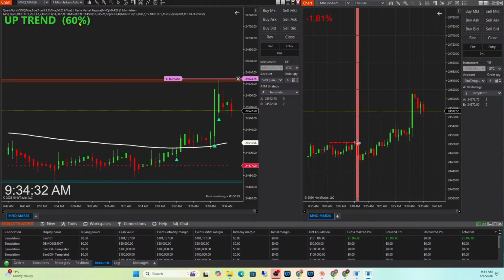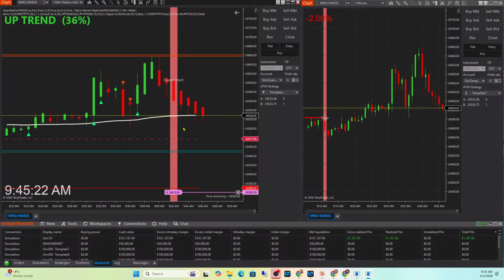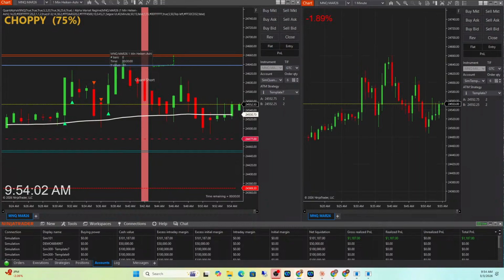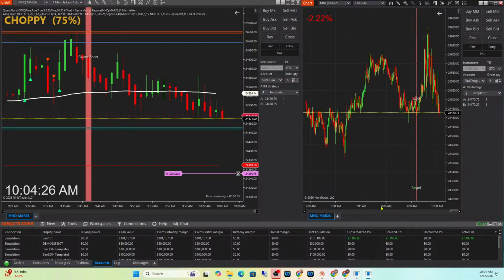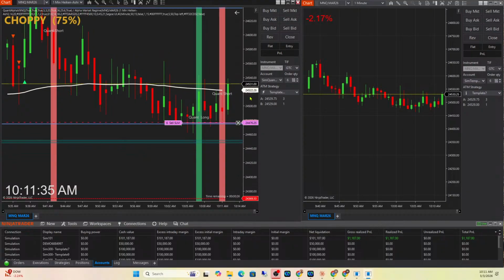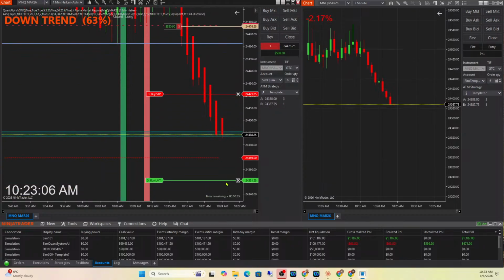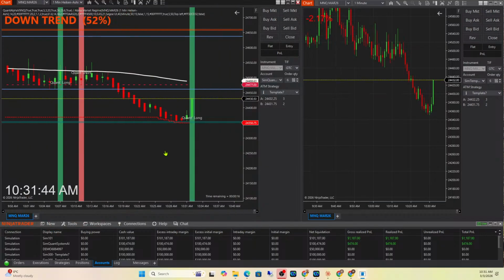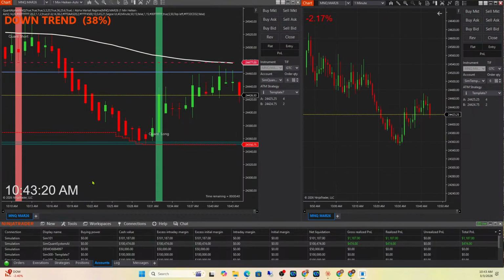Live Futures Trading with Alpha AI Plus | Automated & Manual Trading NQ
oin us live every morning as we trade the markets using Alpha AI Plus — our advanced AI-powered trading system built for both manual and auto trading.
Watch real setups, see trades executed automatically, and learn how AI is reshaping futures trading.

In This Live Session:
Trading live on NQ
Using Auto-Trade Mode and Manual Signal Execution
Daily setups, profit targets, and trade management
Real results streamed live from the Alpha Auto Trading Room

About Alpha AI Plus:
Alpha AI Plus is a professional trading system that combines automation, precision, and risk management into one tool. Trade manually or let the AI handle entries, stops, and profit targets automatically.